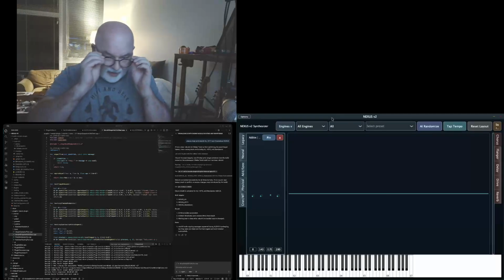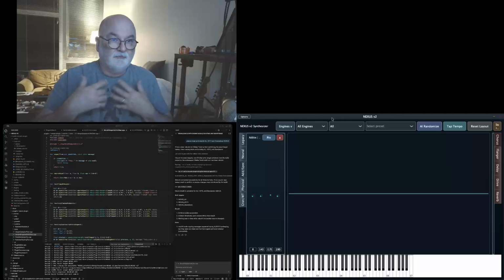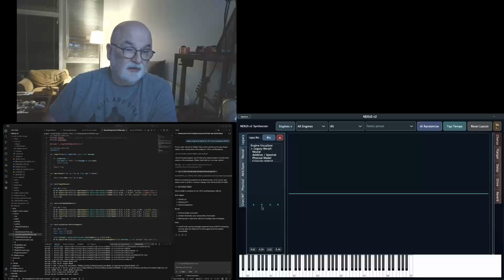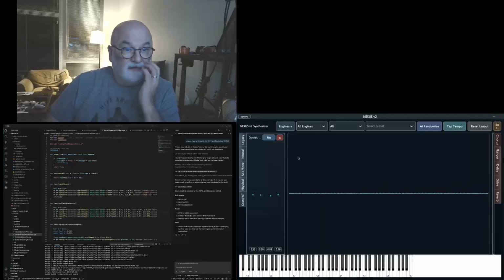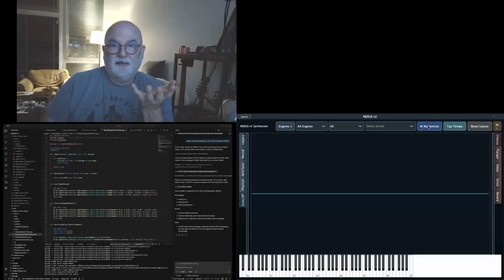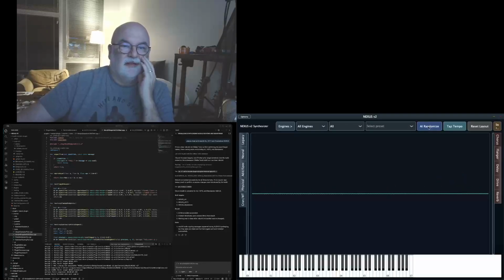Robert Svilpa - Live Stream Broadcast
demonstration and discussion of a complex virtual synthesizer application that was developed using AI as a collaborator - C++ based and built / demoed on my Mac Mini m4